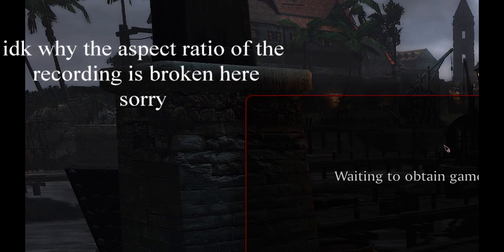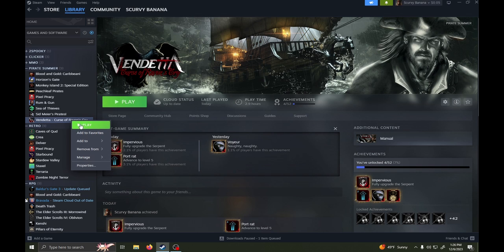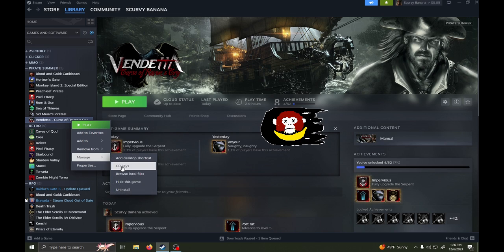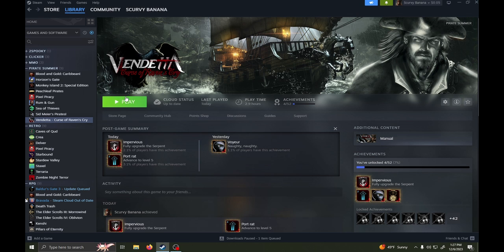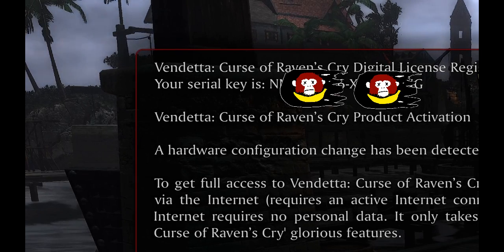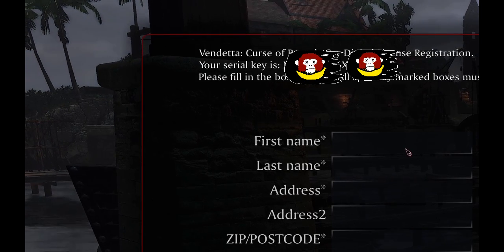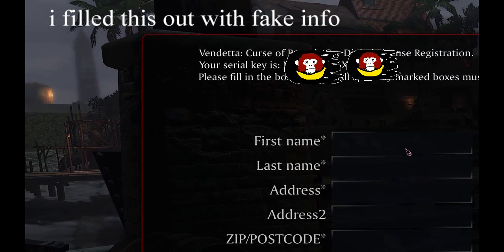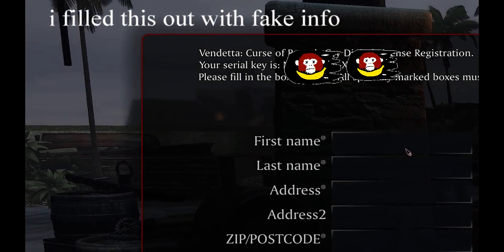Serial Key Fix - Vendetta - Curse of the Raven's Cry [STEAM]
If you're here its probably because you're having trouble starting Vendetta - Curse of the Ravens Cry due to a serial key issue. You'd see this on my screen right now, but for some reason the aspect ratio for this recording screwed up.

In order to fix this issue, first lets close the game. Right click on it in the steam library and scroll down that menu to drop box that says manage. After manage click the CD KEYS button. A box will appear with your CD KEY, go ahead and write that down. Mine is covered with the monkey flag for safety.

After writing down the SERIAL KEY go ahead and close the window. Click the big PLAY button for Vendetta. Steam should pop up with a LAUNCH OPTION box. Input your serial key here and press the OK button. After completion you can go ahead and close this box to launch the actual game.

After the game launches you'll be prompted to register your digital license now that you've verified the serial key.